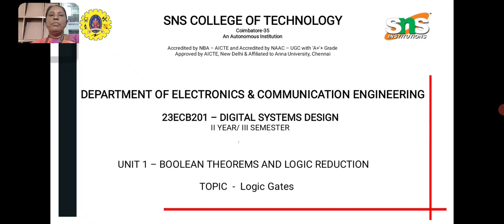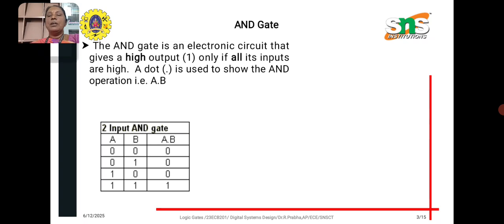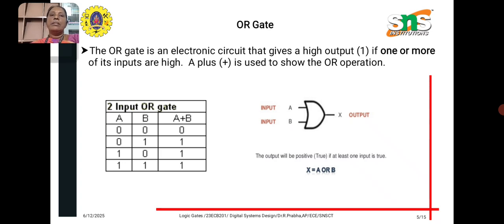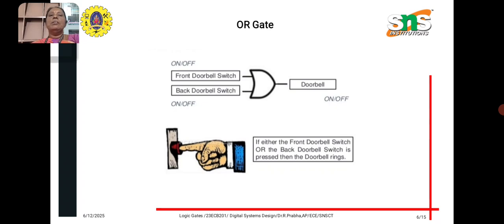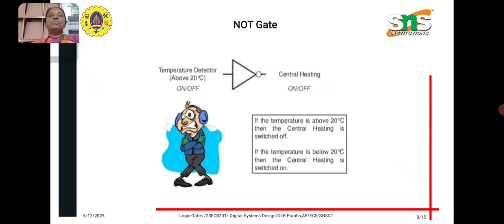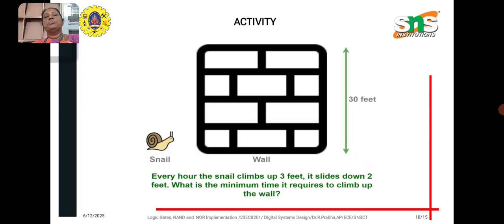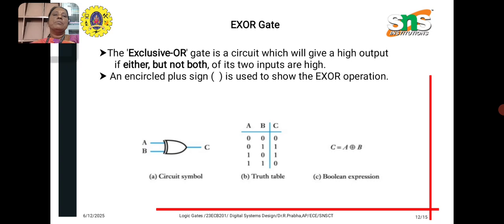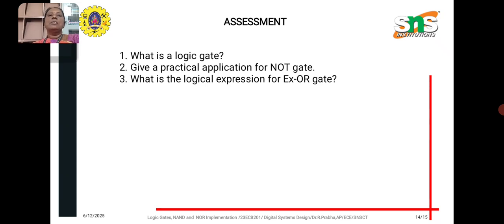Digital Logic Gates | Digital Systems Design | SNS Institutions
Logic gates are fundamental building blocks of digital circuits, performing logical operations on binary inputs (0 or 1) to produce a single binary output. They are electronic circuits that implement Boolean logic and are essential components in computers, smartphones, and other digital devices.

There are seven basic logic gates: AND, OR, XOR, NOT, NAND, NOR, and XNOR. The AND gate is so named because, if 0 is called "false" and 1 is called "true," the gate acts in the same way as the logical "and" operator